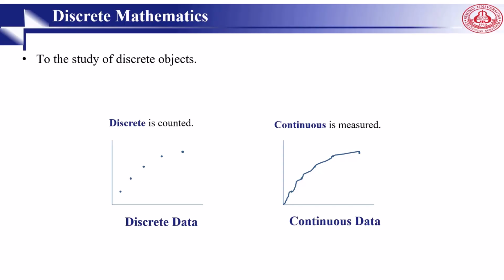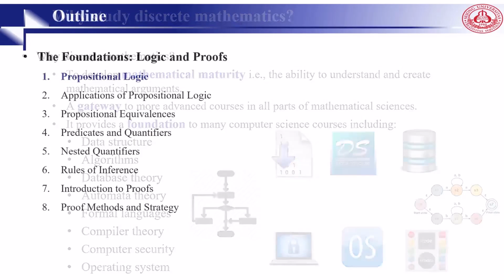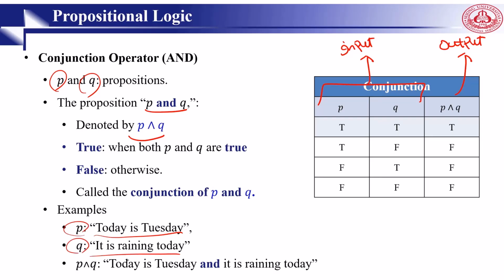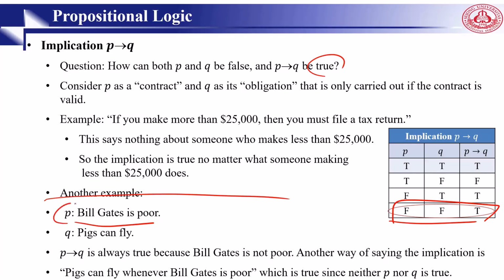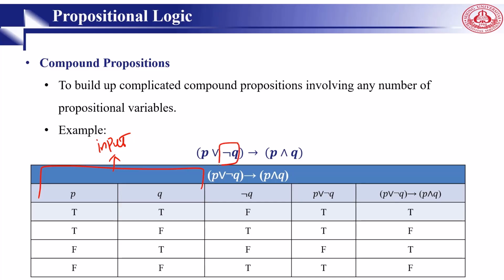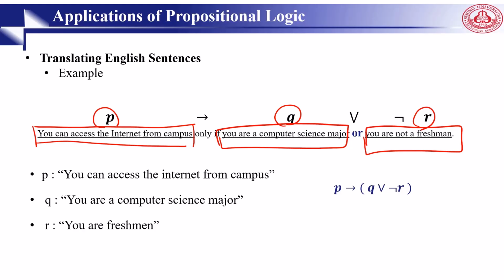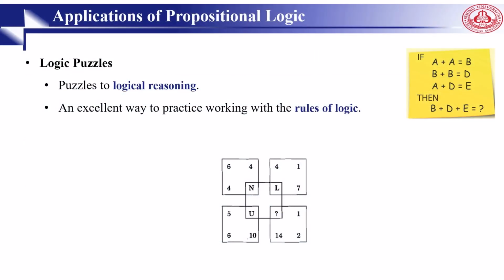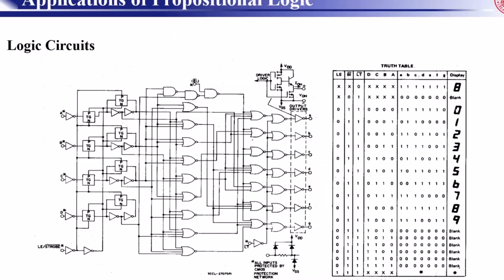DM01_ Introduction to Discrete Mathematics: Propositional Logic & Its Applications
In this video, we begin our journey into Discrete Mathematics with one of its most fundamental topics: Propositional Logic. Logical reasoning is the foundation of computer science, algorithms, and programming, making this lecture essential for building problem-solving skills.

What you’ll learn:

Propositional Logic: Statements, truth values, connectives, and truth tables.

Applications of Propositional Logic: How logic underpins programming, circuit design, database queries, and AI reasoning.

By the end of this video, you will understand how logic connects mathematics to computation, and why mastering it is crucial for further topics in algorithms, cryptography, artificial intelligence, and software development.

This series is tailored for undergraduate students, aspiring computer scientists, and anyone preparing to strengthen their logical and mathematical reasoning skills.